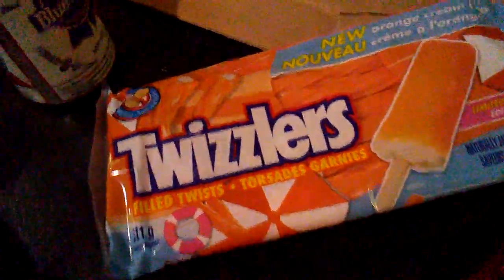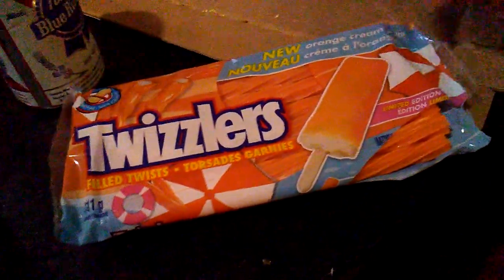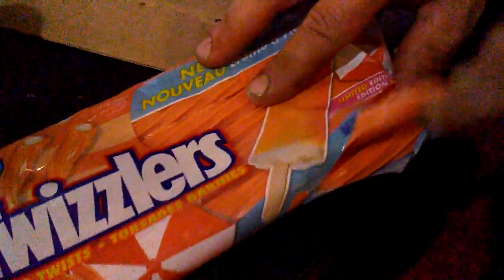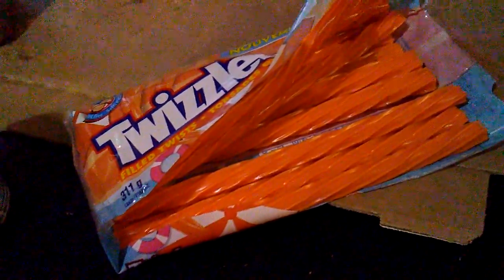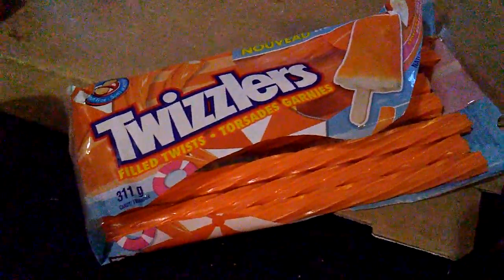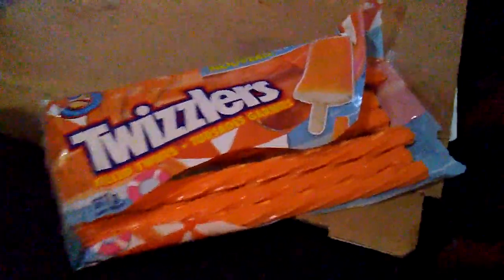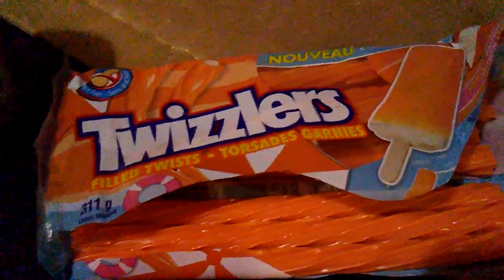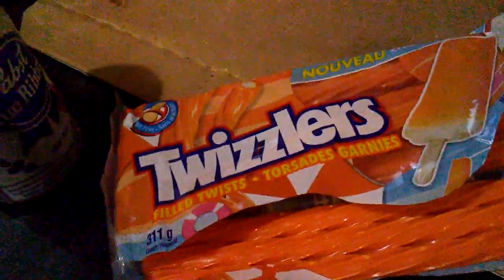cxxii. I TRY: Orange Creamsicle Twizzlers